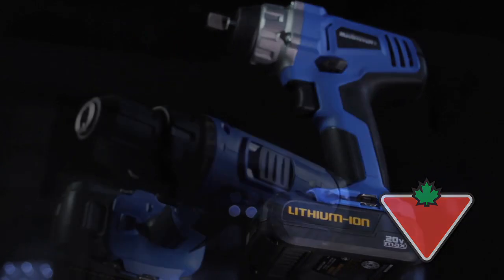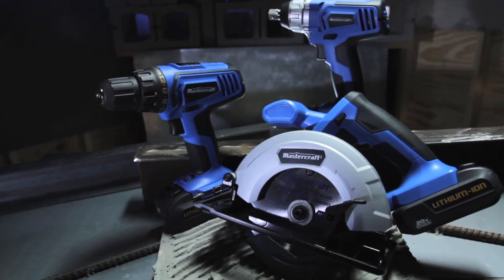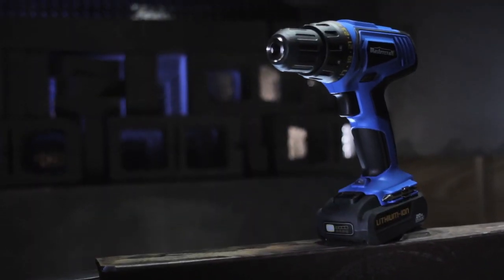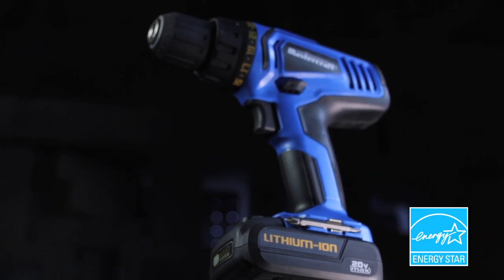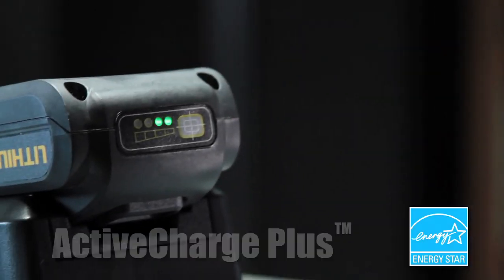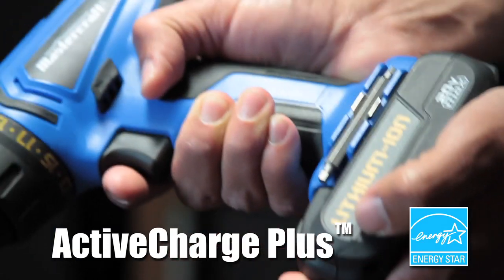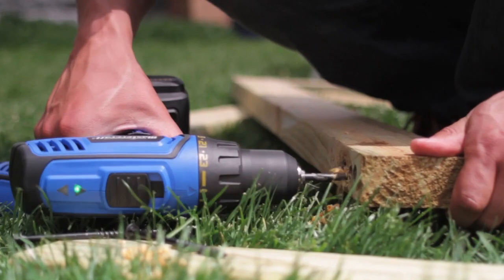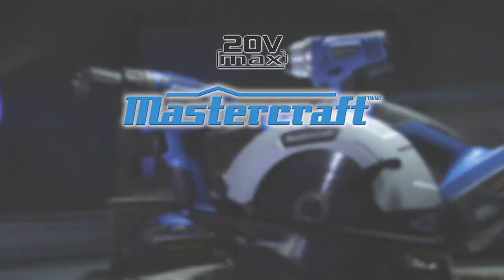Mastercraft 20v Max Lithium-Ion Cordless Drill and Driver From Canadian Tire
View this video featuring the Mastercraft 20v Max Lithium-Ion Cordless Drill and Driver product and shop other similar products on Canadian Tire.    - Products featured in the video: [1] Mastercraft 20v Max Lithium-Ion Cordless Drill and Driver